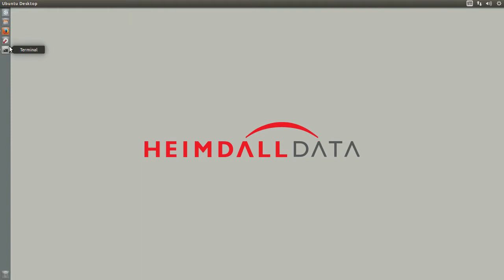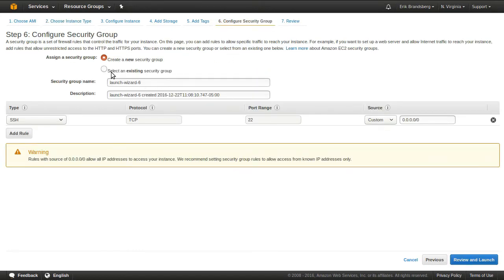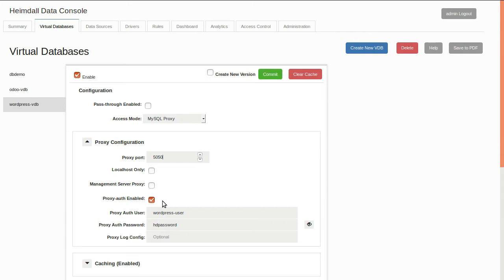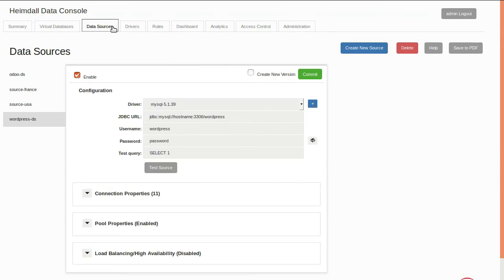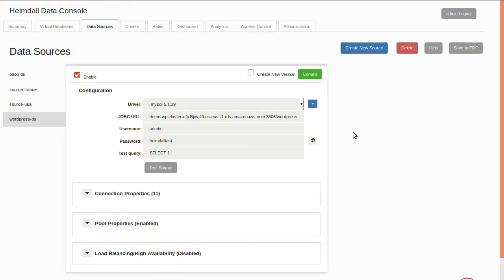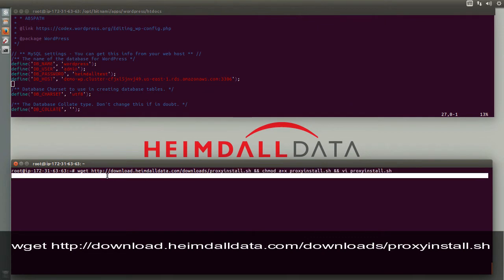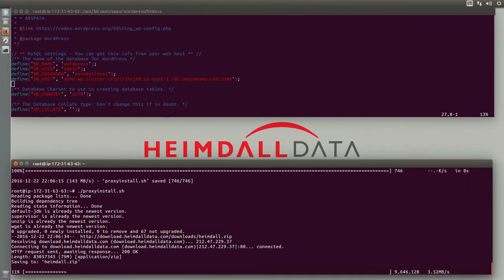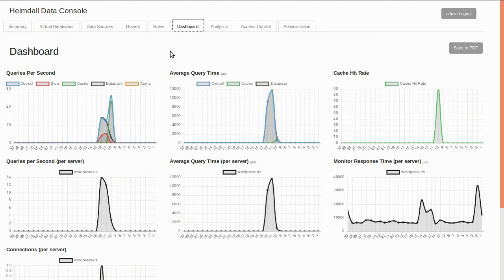Heimdall Wordpress Install in AWS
How-to install Heimdall into an existing WordPress install in AWS.